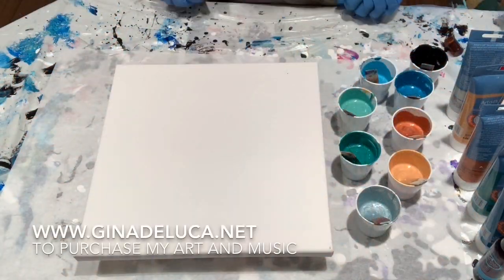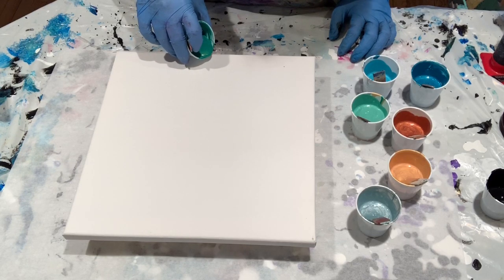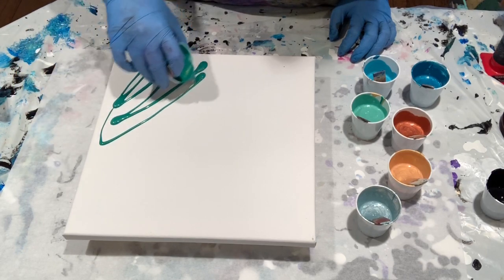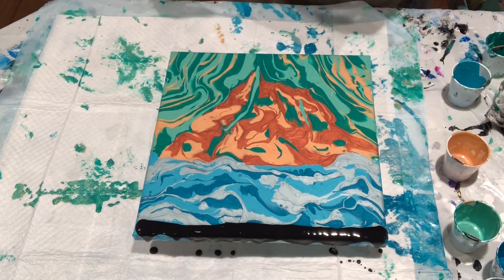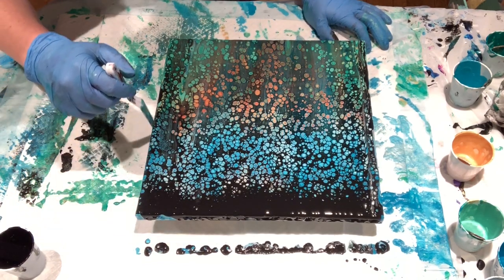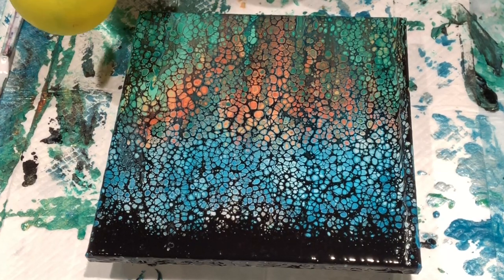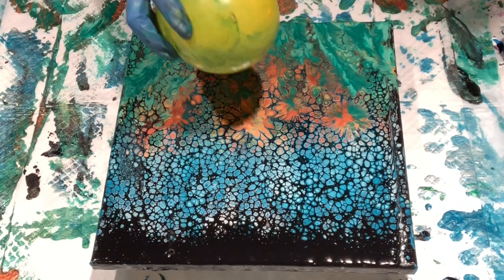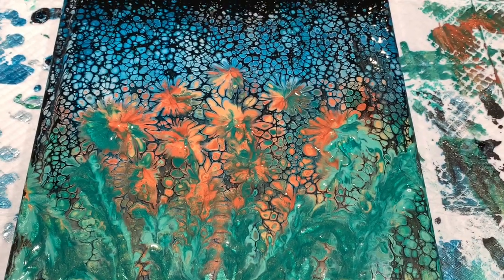(173) Acrylic Pouring - Balloon Kiss on a Swipe -Metallics - Flowers - Fluid Art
I had an idea that the balloon kiss on a swipe could make some very pretty flower effects.  I still need to do some tweaking, but overall I am pleased with how this came out. I used a small amount of floetrol and mostly decoart pouring medium. 1paint:2pouring medium mixed to a thick consistency